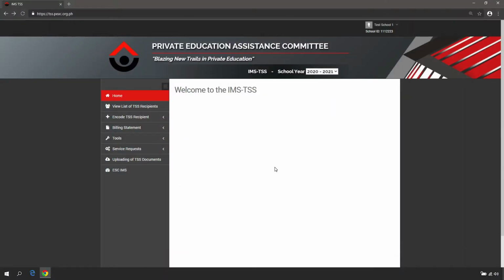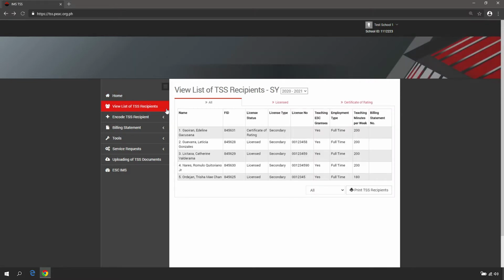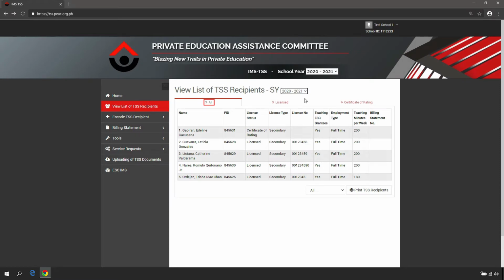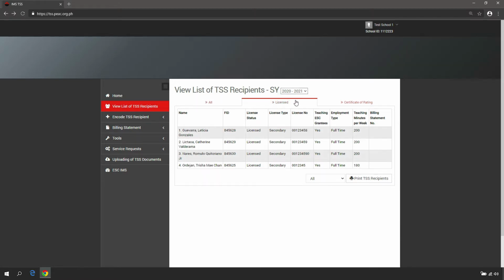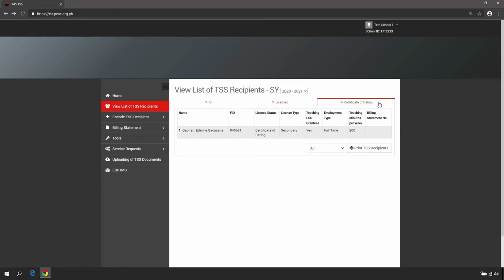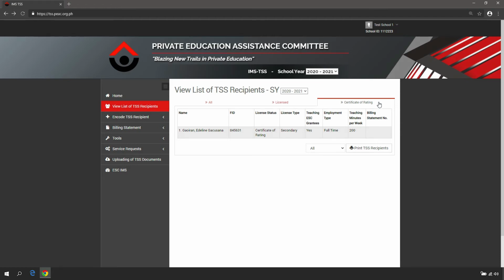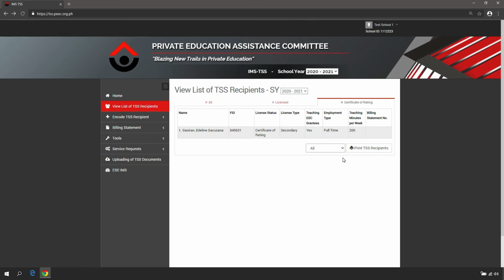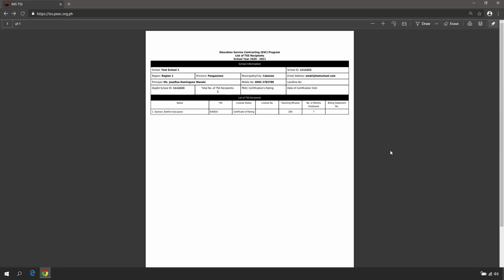Viewing and Printing the List of TSS Recipients